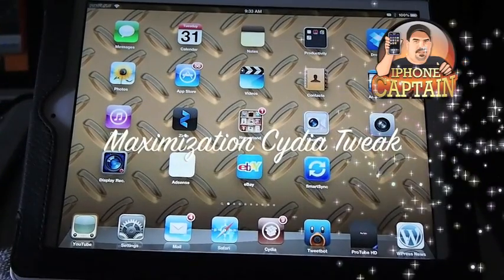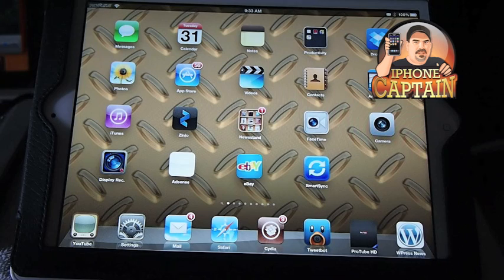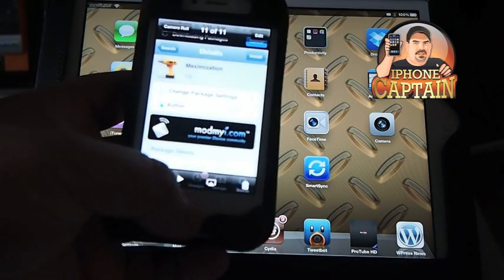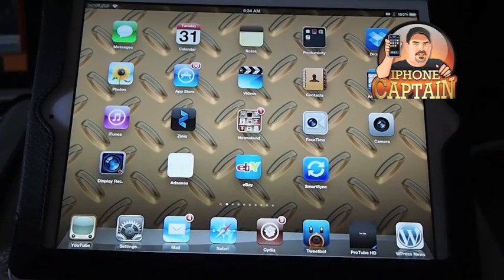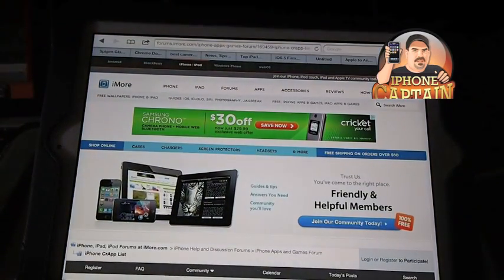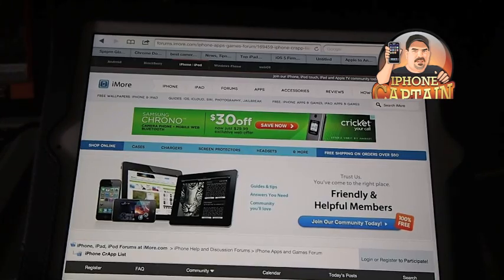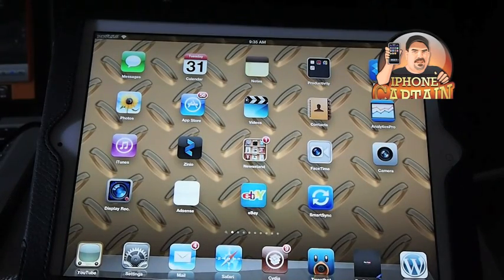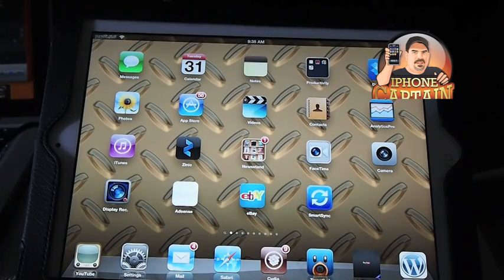Maximization Cydia Tweak(FREE): Remove Status Bar From Any App-Customizable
Configure the settings and remove the status bar from any app on the device.  This can add some much needed screen real estate on smaller screens such as the ipod or iphone.  It does work on the ipad too.

Please support the site or channel by using the app store here.  You may also use the Paypal button in the sidebar to make a donation.  The smallest $1 donations will help so don't think you must donate large amounts or nothing.  We are trying to compete with large sites which have the funds to purchase the top of the line cameras and computers.  So help us provide the best content we can for you, the viewer.